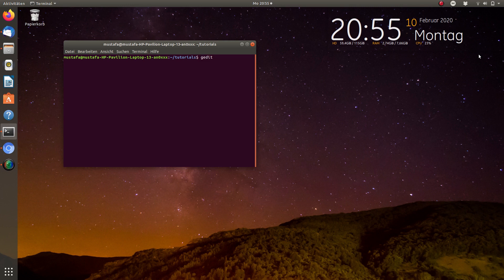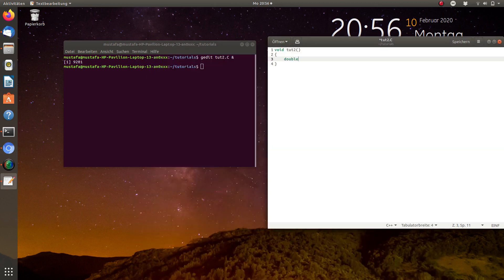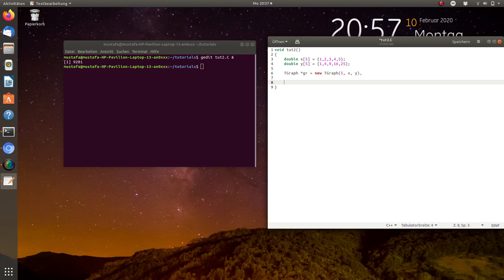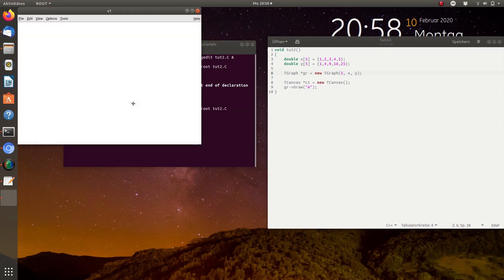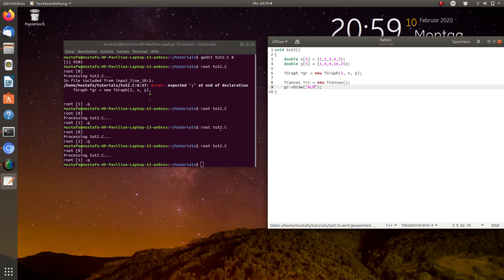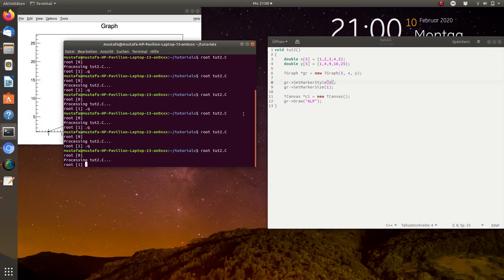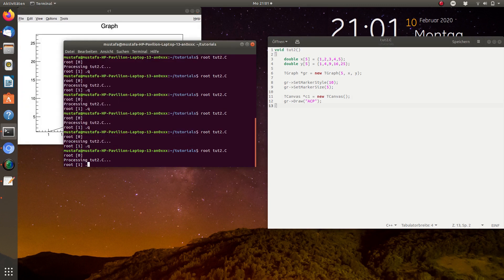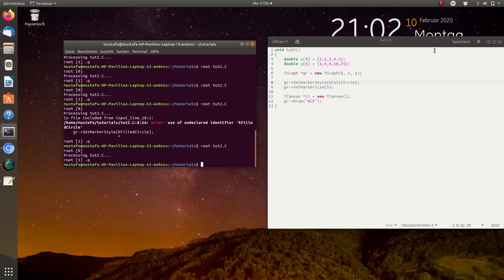CERN ROOT Tutorial 4: Creating First Graph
This video explains how to create your first TGraph with ROOT.

0:00 Preparation
0:48 Creating Graph
2:42 Drawing Graph
3:32 Plot Styles
4:43 Adjusting Point Size
6:20 Form/Color Variables

Twitter Discord If you are interested in fundamental physics, you can visit my new website project